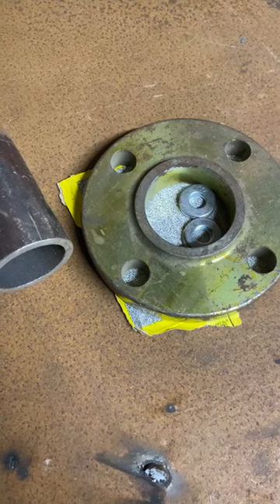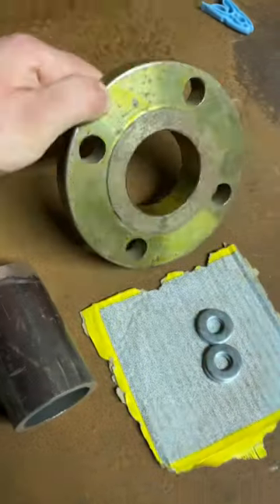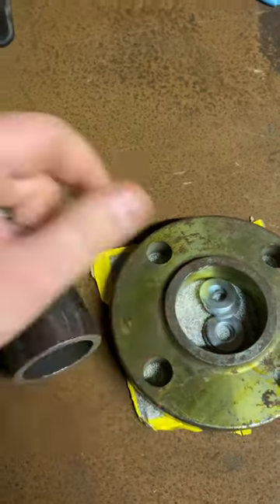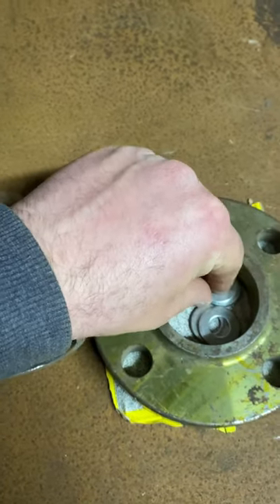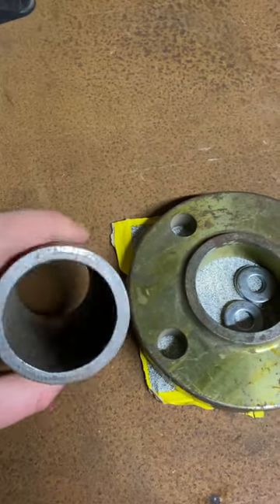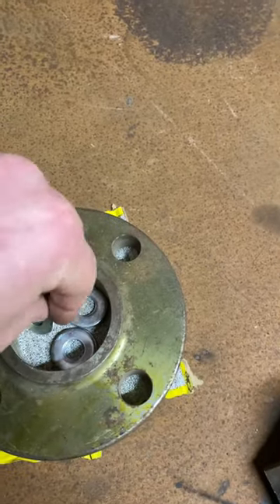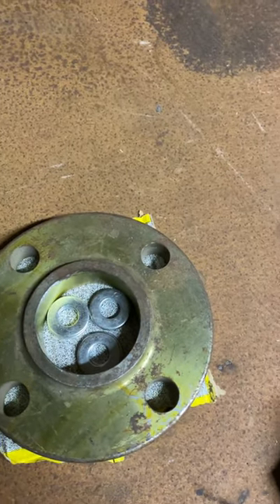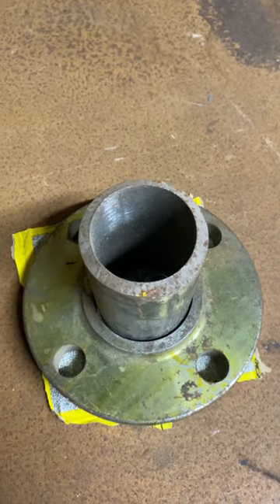2”flange stickwelding diy 4k diy welding youtubeshorts youtube weldtube